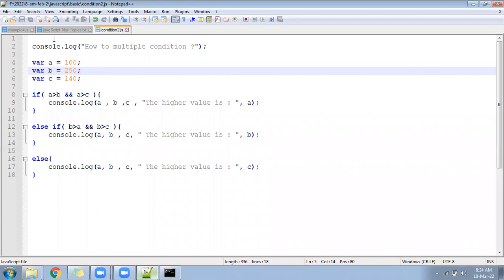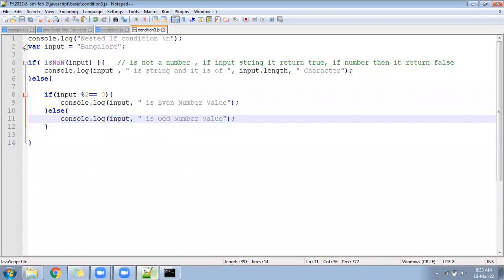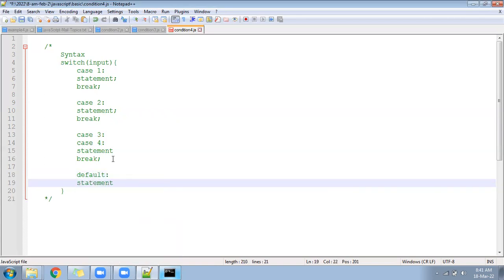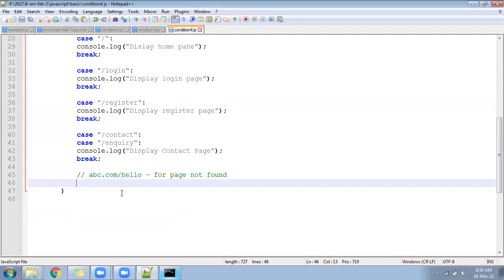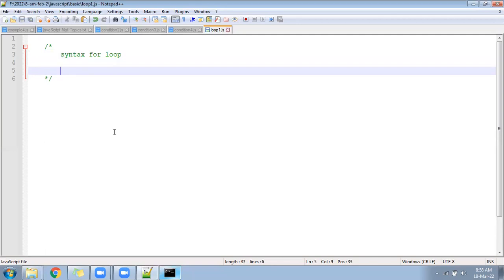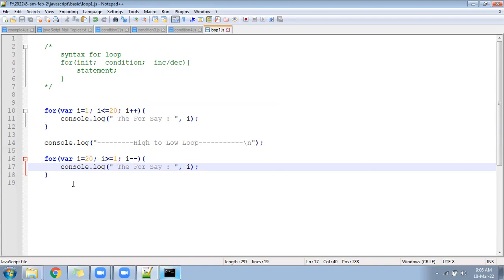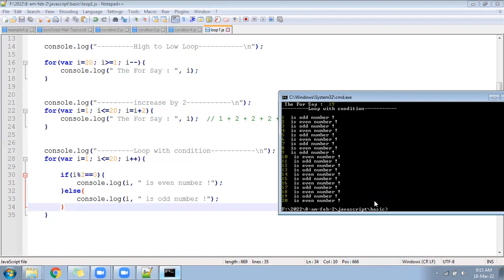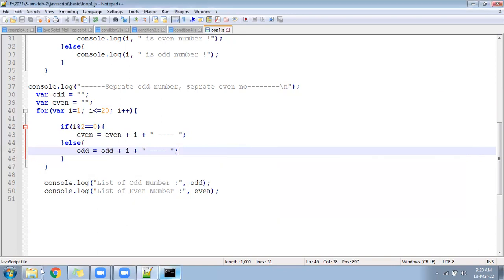JAVASCRIPT CLASS 2